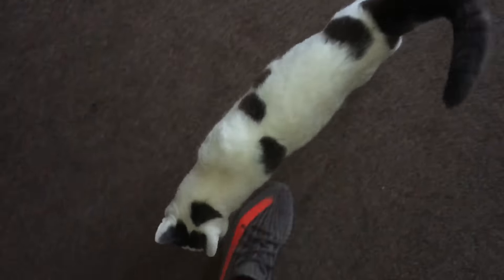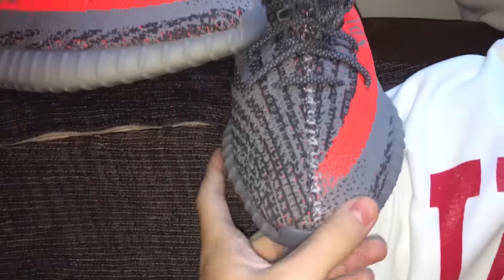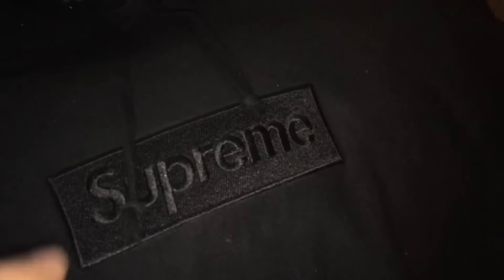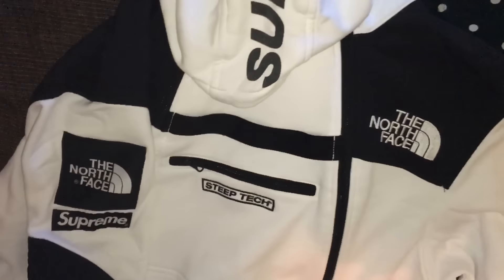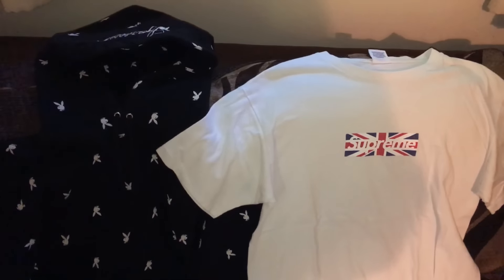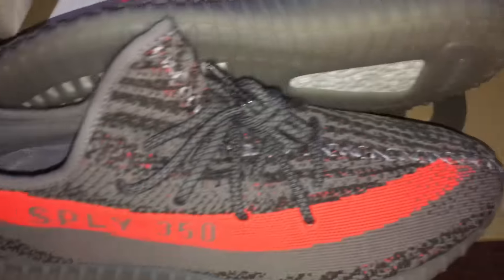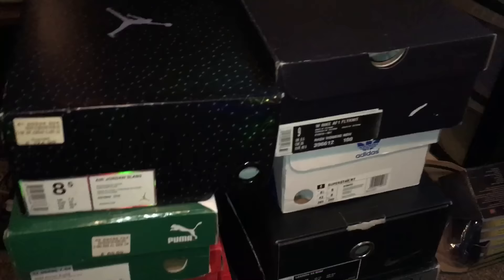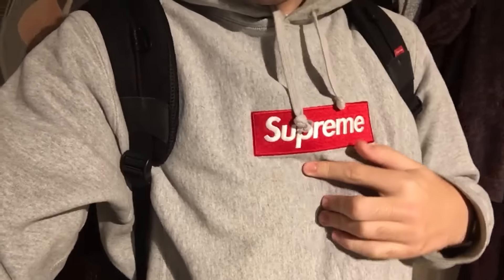Just trades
SORRY THIS VLOG IS SO LATE!

Vlog 260. 3rd October 2016.
Check out @taylorstrades on Instagram.

You can also add me on PS4/PS3/XB1/XB360/WIIU/WII using the name/gamertag iBRANDONNz.